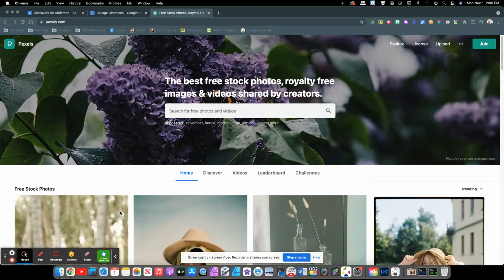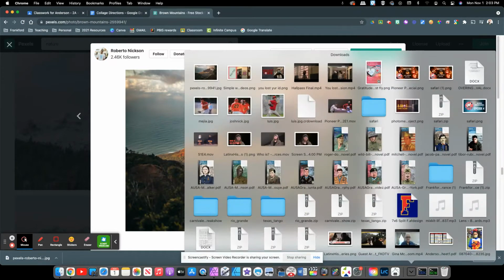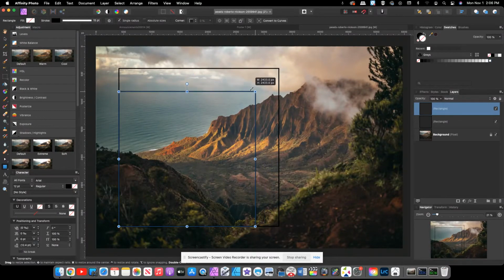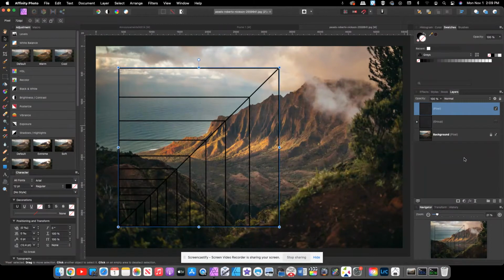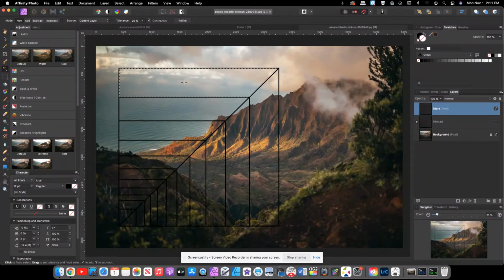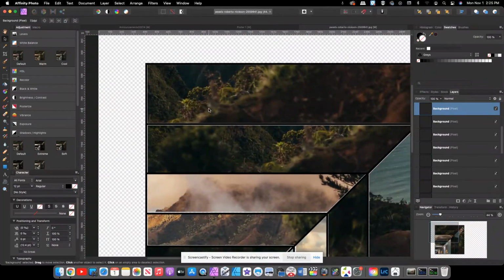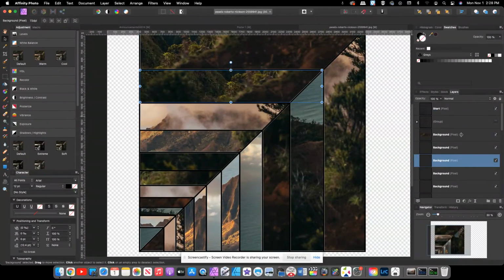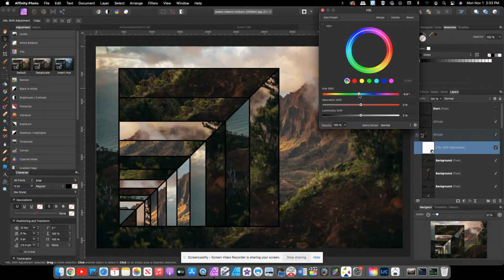Photographic Media # 7 - Geometric Collage